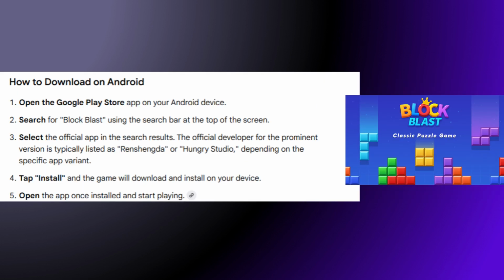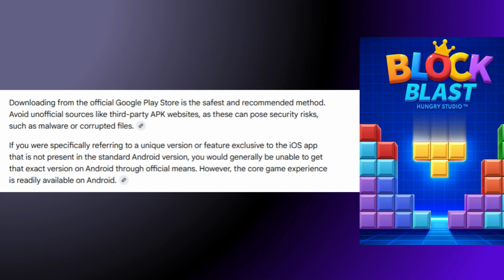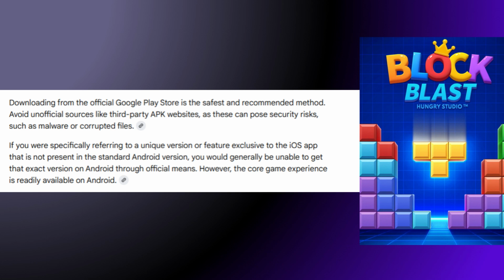How To Download Block Blast iPhone Version On Android (Step By Step)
📱 In this video, I’ll walk you through How To Download Block Blast iPhone Version On Android step by step.

Timestamps
0:00 Intro
0:07 Tutorial